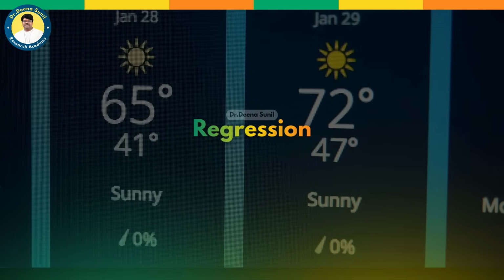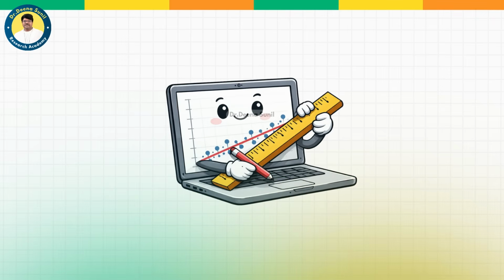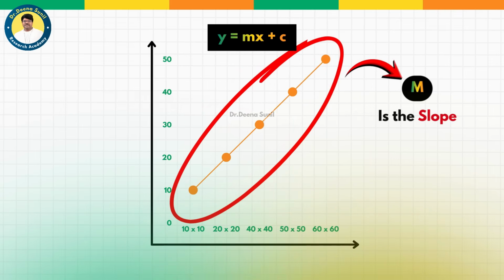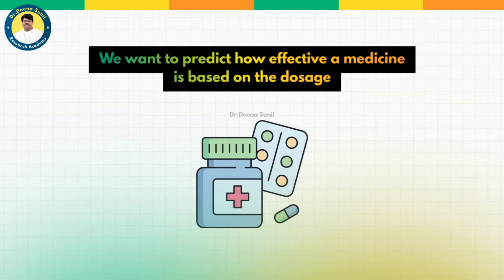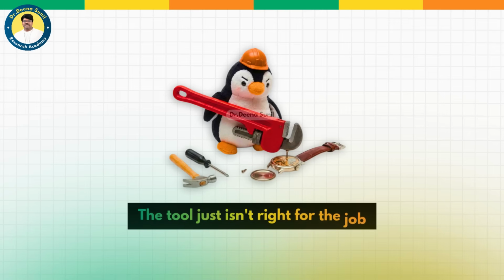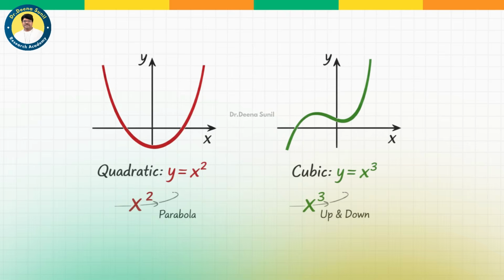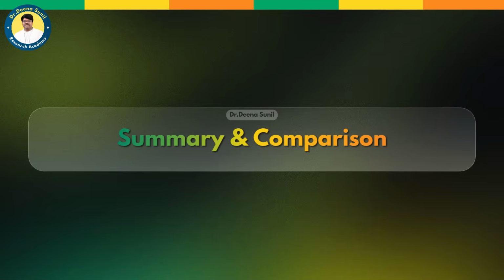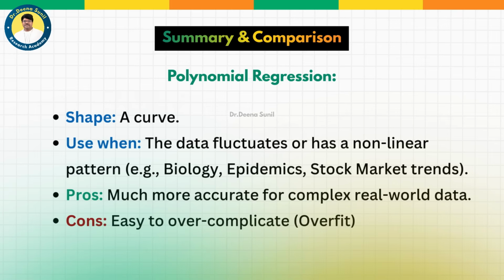Regression in Machine Learning: Linear vs Polynomial | Dr.Deena Sunil | English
Welcome to Part 2 of our Machine Learning Course! Today, we dive into Regression Analysis. We will break down the math behind identifying trends and predicting numbers (like house prices or stock trends).
We explain the difference between fitting a straight line (Linear) vs. a curved line (Polynomial) and discuss common problems like Underfitting and Overfitting.

🚀 TOPICS COVERED:
 What is Regression? (Difference between Classification & Regression)

 Linear Regression: Equation (y = mx + c) and real-life examples.

 The Problem: Why straight lines fail on complex data (Underfitting).

 Polynomial Regression: How curves help us predict better.

 Overfitting: The danger of making your model too complex.

💡 KEYWORDS & CONCEPTS:
 * Machine Learning Linear Regression Algorithm
 * Polynomial Regression
 * Underfitting and Overfitting explained
 * Best Fit Line
 * Data Science for Beginners
 * Dr.Deena Sunil Research Academy